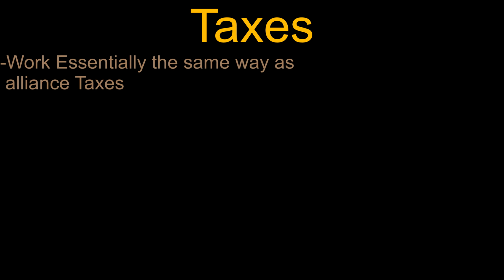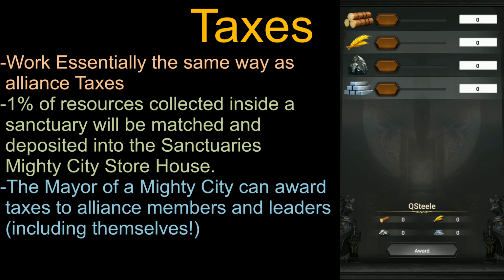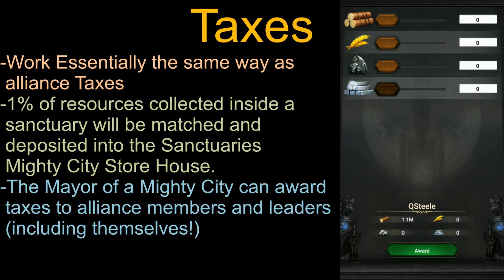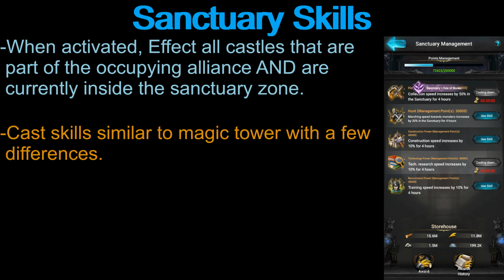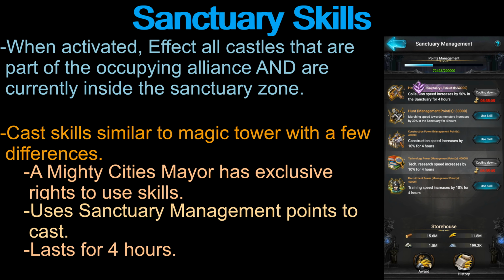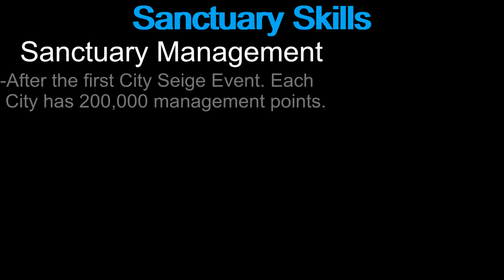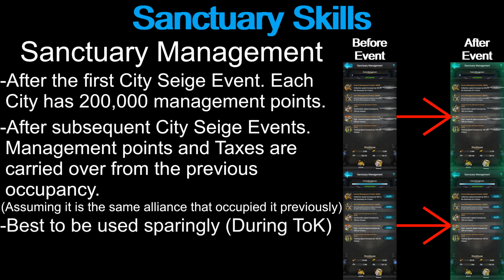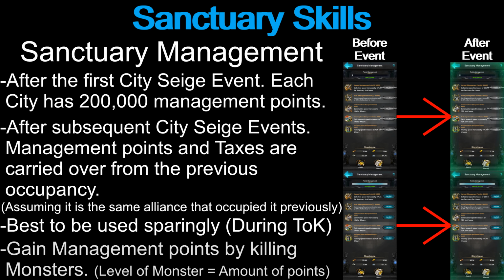City Siege : Everything you need to know : Taxes and Skills (Part 6)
The Final  video in my City Siege "Everything you need to know" series.
this on goes over the simple concept of taxes, and the slightly more complicated concept of Sanctuary Skills.

(TWR)QSteele
K209
UID: 15951151

TheStrategicGamer's videos are geared toward gamers who like me lack general talent, reaction speed, and coordination in the virtual worlds. Due to those general gaming shortcomings, I instead have to often utilize strategy and tactics to get myself to the top. My videos are with the intent that even the most untalented player can have a fighting chance. They are short and straight to the point.This channel is meant to be simple and easy to understand. If you have any requests for a certain part on a game I own, please request it and I'll see what I can do. Hope it helps!